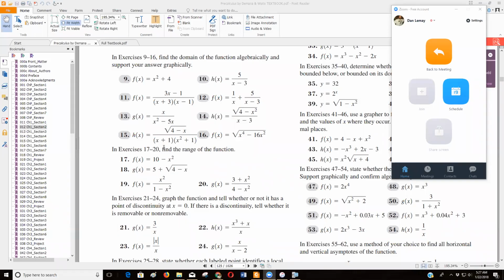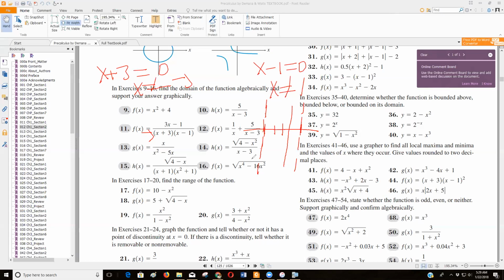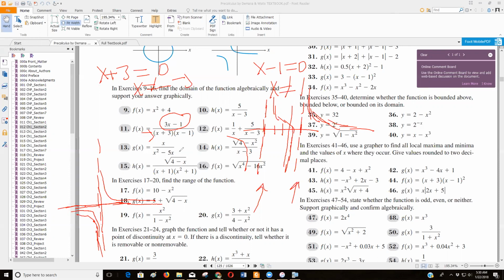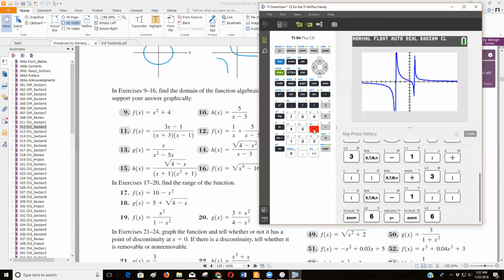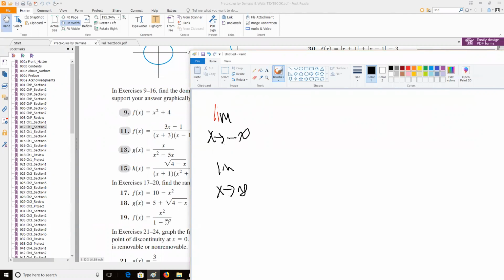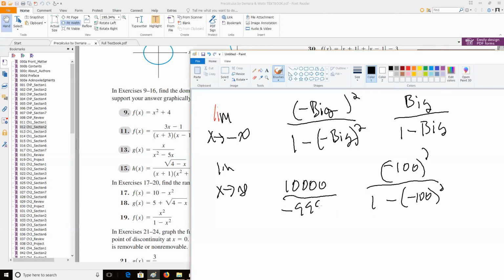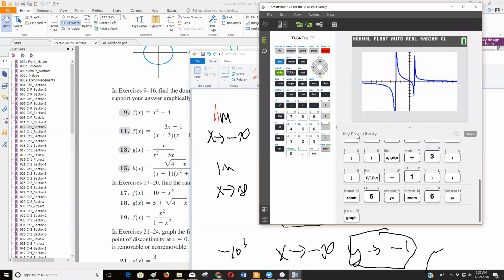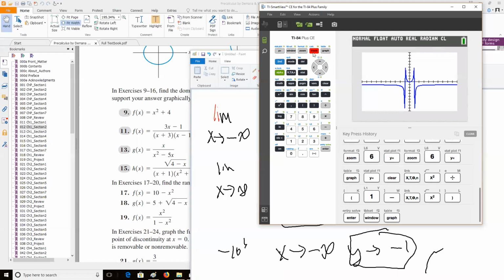Demana p 97 #11 and #19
Help with some graphing exercises